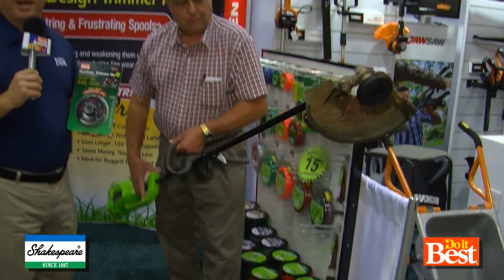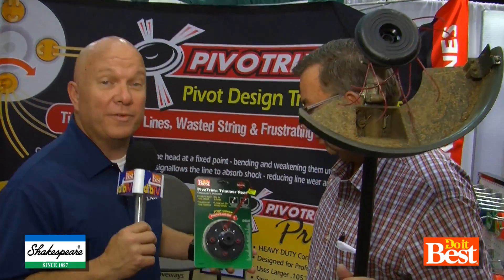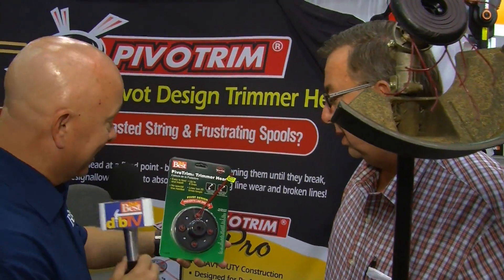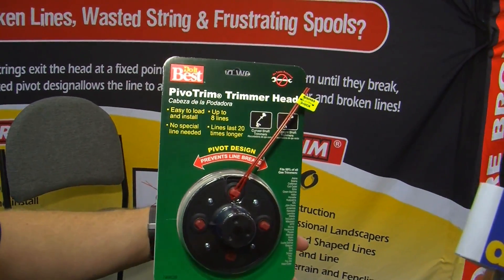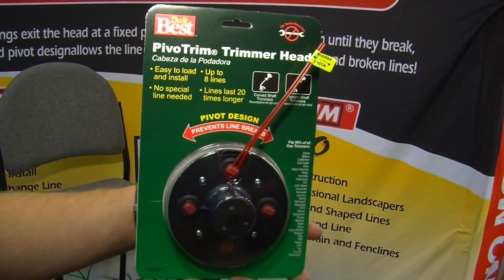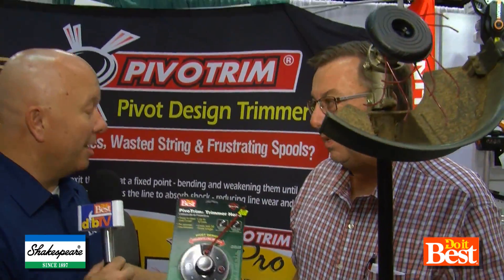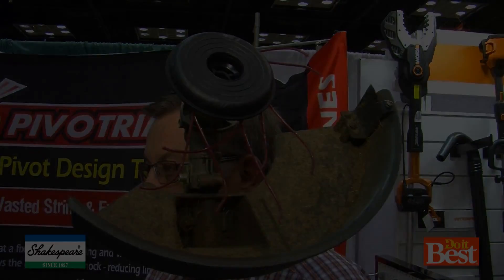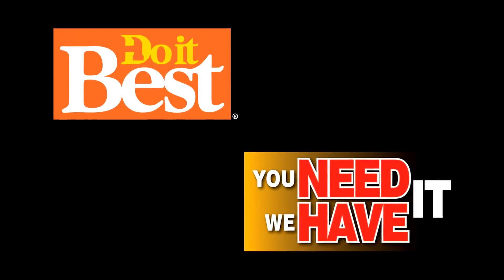Best Garden™ PivoTrim® trimmer head at Do it Best®